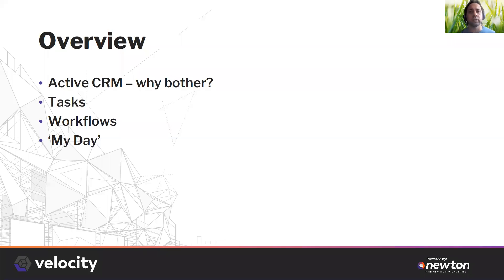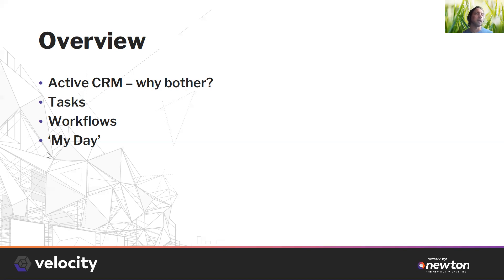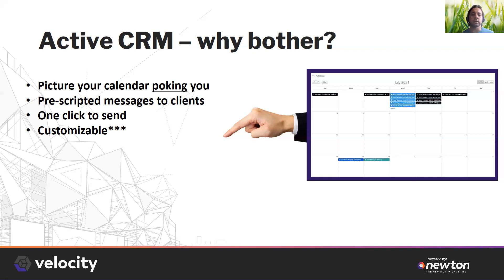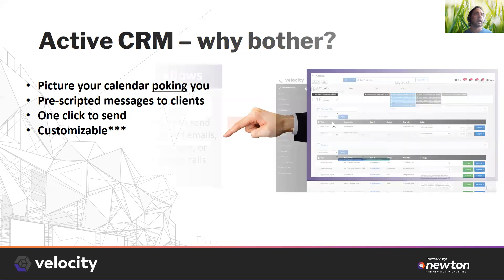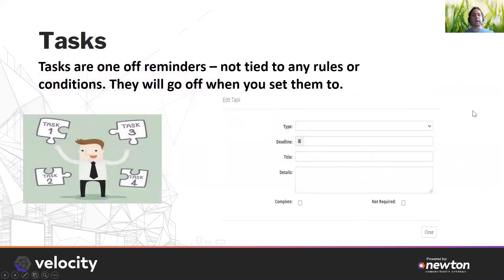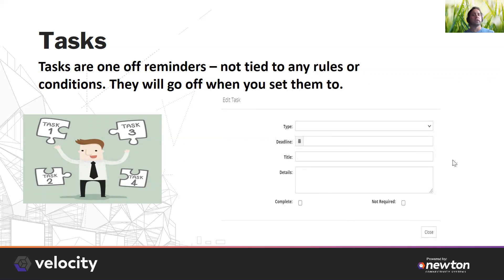Active CRM - Workflows and Tasks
Find out how you can stay on top of each and every one of your clients offering them all an equally amazing experience at no extra effort with the help of our Workflows, Tasks and CRM. Plus, don’t forget about our groundbreaking direct texting tool!